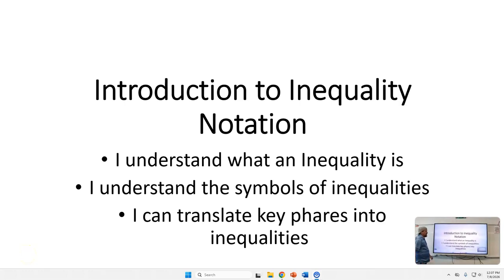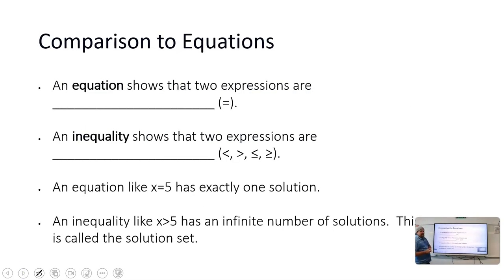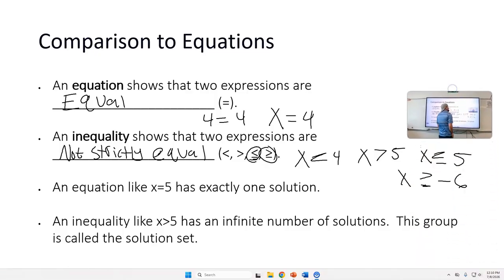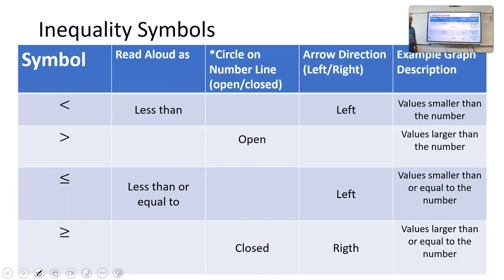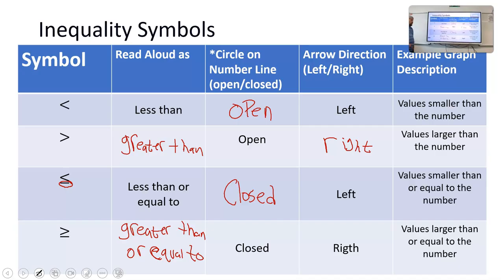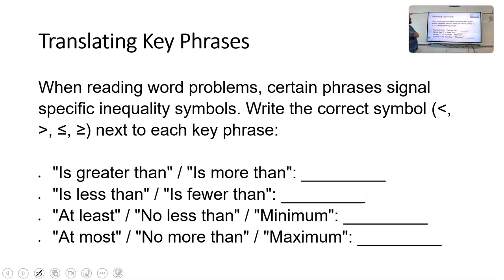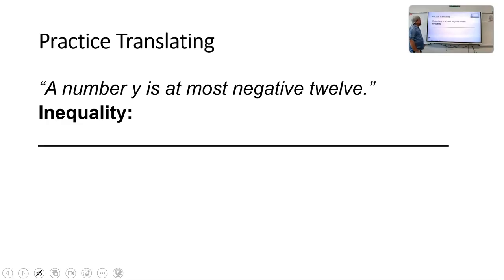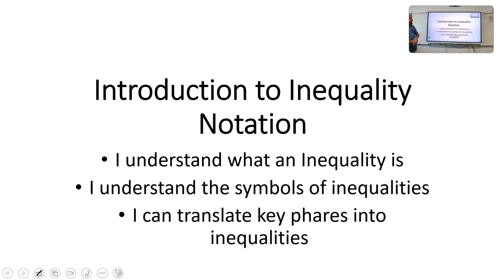M3L1 Intro to Ineqaulity Notation